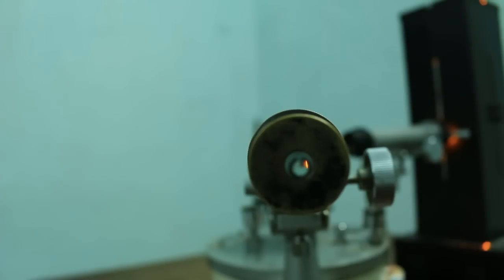schusters technique for focusing spectrometer for parallel rays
This is a demonstration of Schuster's method of focusing a spectrometer for parallel rays. It is a way to make the collimator and telescope of a spectrometer adjusted for parallel rays entry and exit respectively and it is needed for observing Fraunhoper type diffraction pattern. Hope it will help you to get an idea how to adjust a spectrometer. thank you.